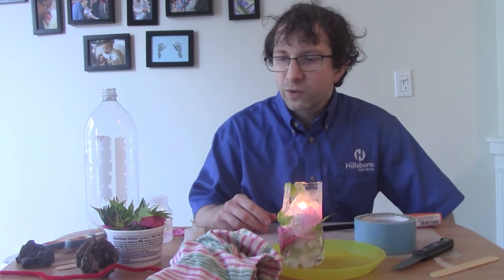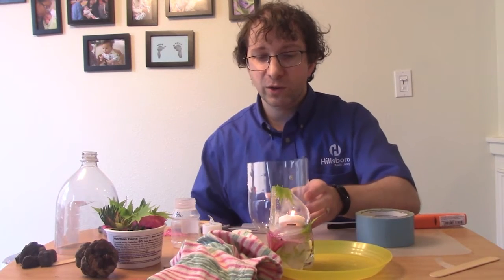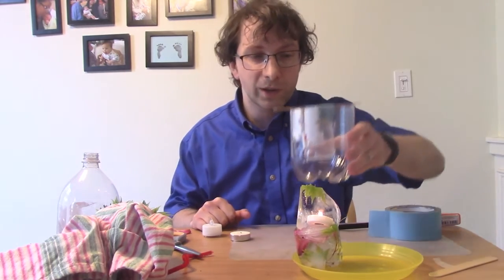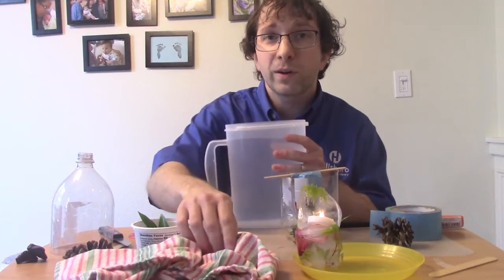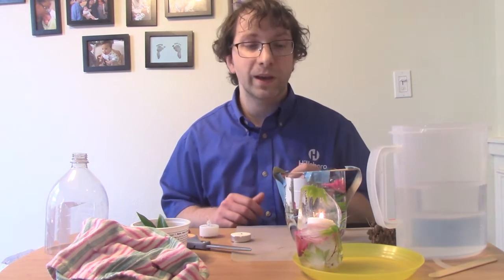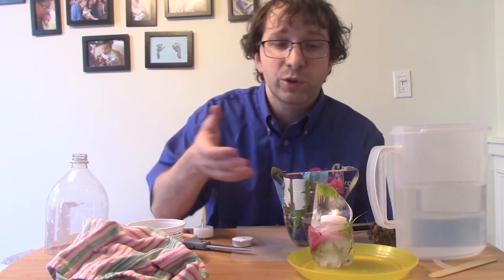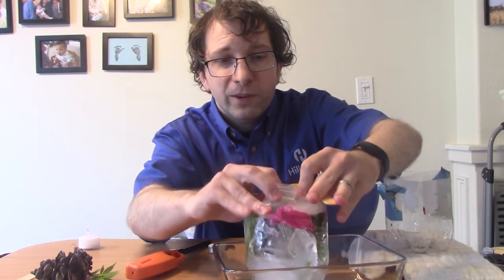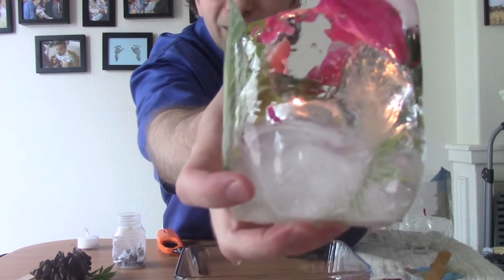HPL at Home: Maker Lab with Rob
For this week's Maker Lab, Rob demonstrates how to make a frozen candle lantern using a plastic bottle, a cup, tape, flowers/leaves, a candle, water, and a freezer.